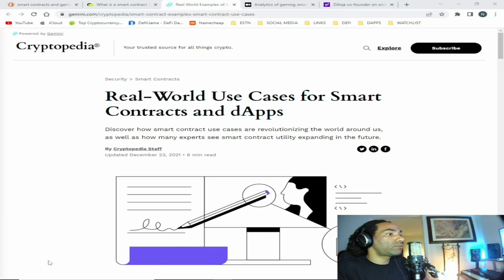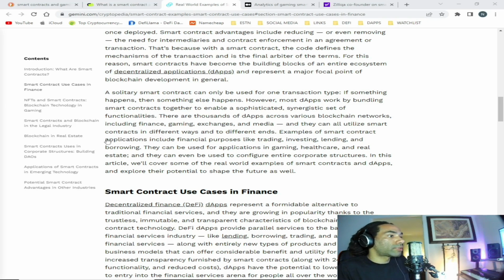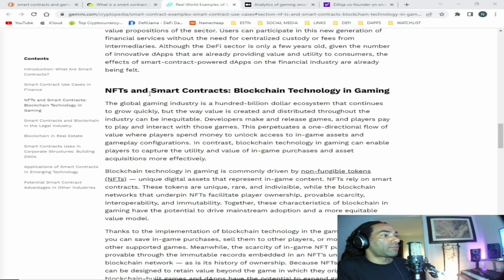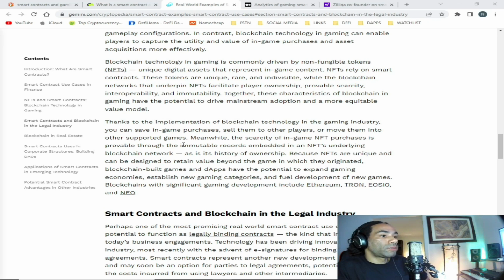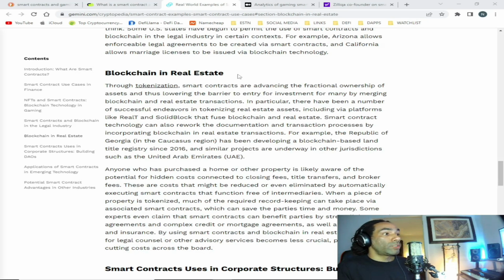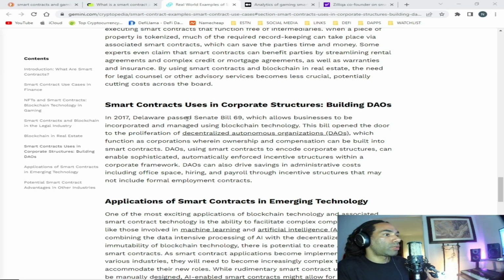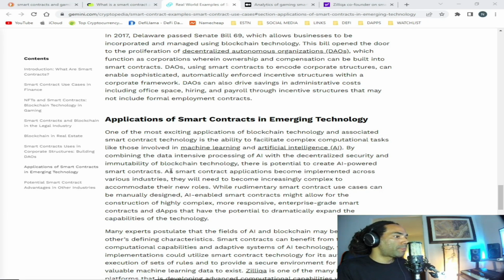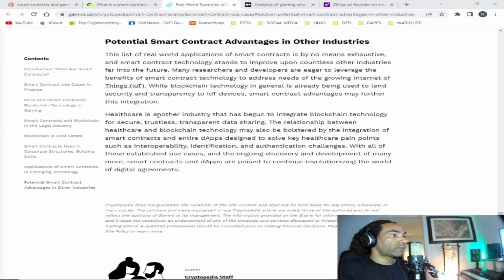Blockchain Fundamentals: What Is A Smart Contract?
Hello everyone! In today's video, we learn about Smart Contracts and how they apply to Blockchain. We will also learn how they solve problems in the real world. Enjoy!